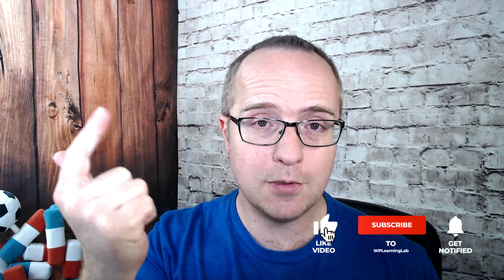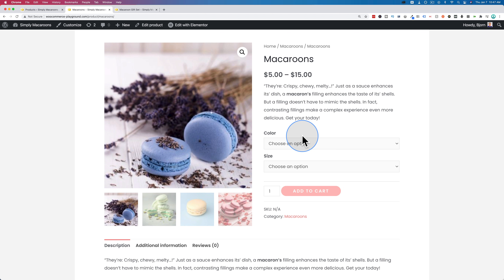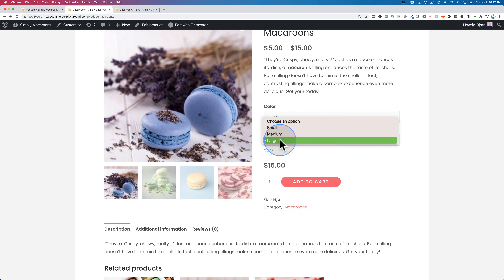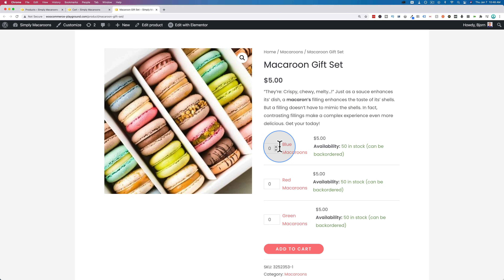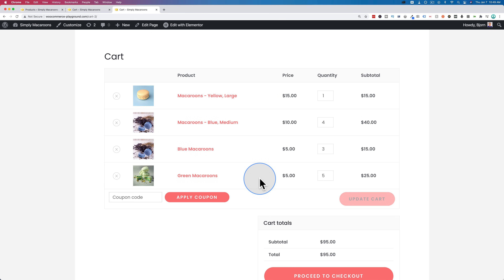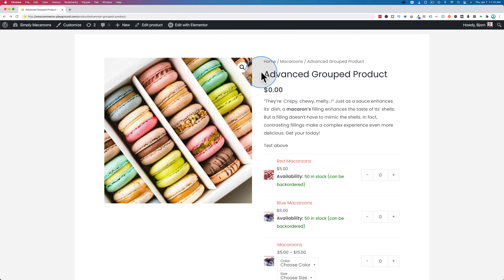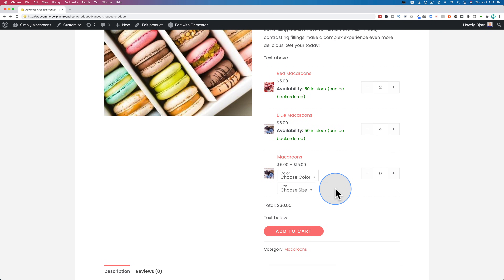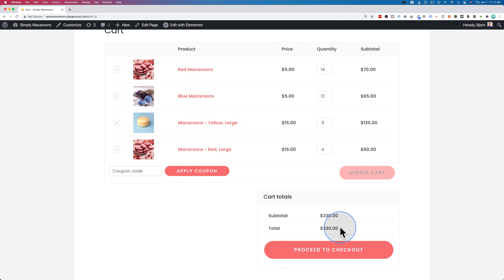WooCommerce Grouped Product Vs Variable Product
When considering a WooCommerce grouped product vs variable product it's important to dig into the details. On the surface, both appear quite similar. Check out this playlist of WooCom tips and tricks

But when you dig a little deeper you'll see there are big differences and there are specific situations when you would use one over the other.